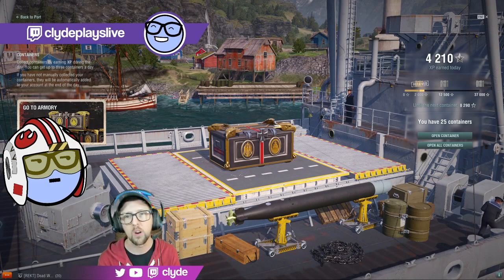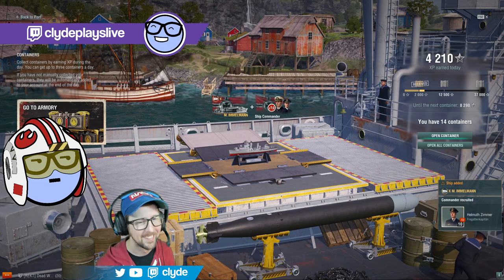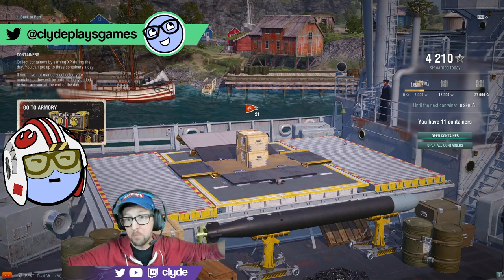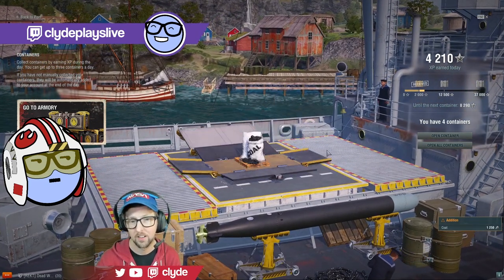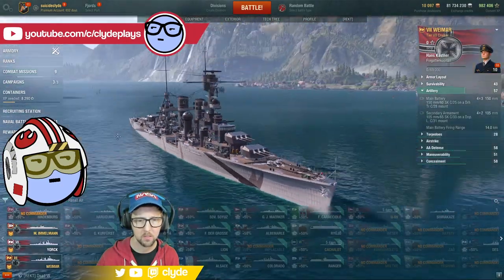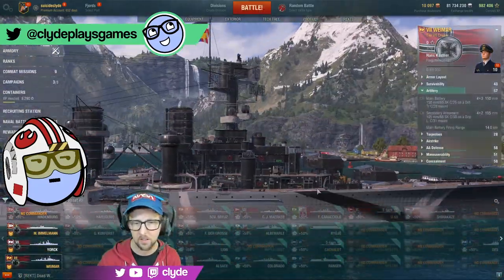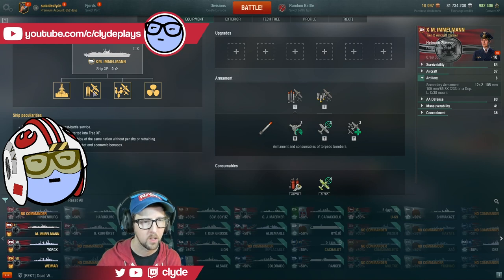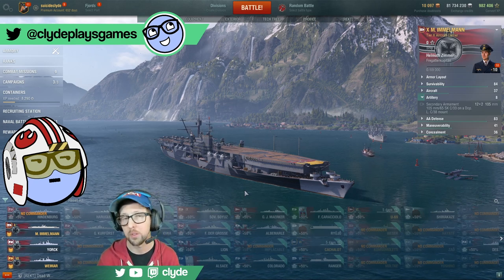25 Premium German BB Containers Got me Two Ships - World of Warships - Clyde Plays LIVE - E054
I bought 25 Premium German Battleship Containers and got two boats!  We open each container and look at the prizes that they contain.  I got the German carrier Maxwell Immelmann and the cruiser Weimar.  After opening the boxes, we take a peek at the ships and see what makes both ships tick!